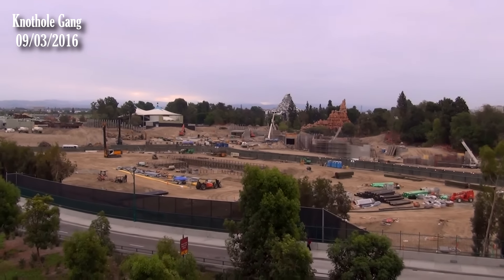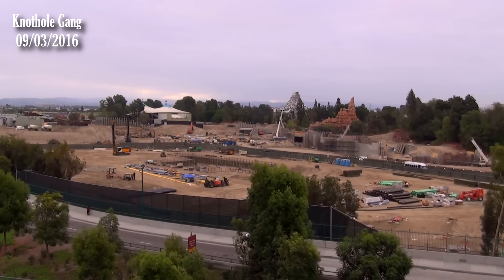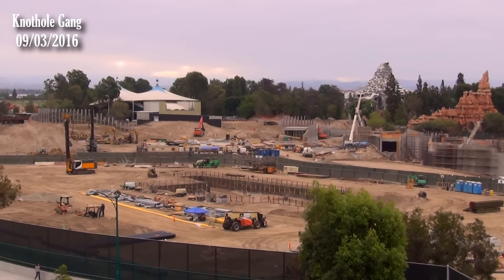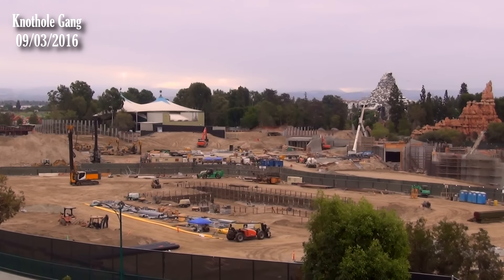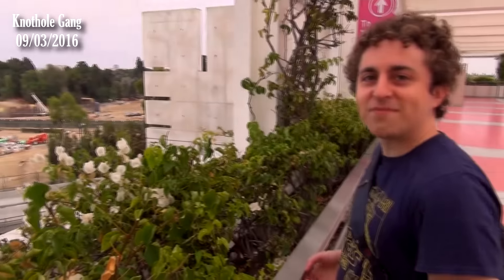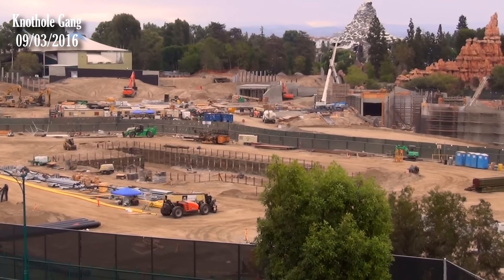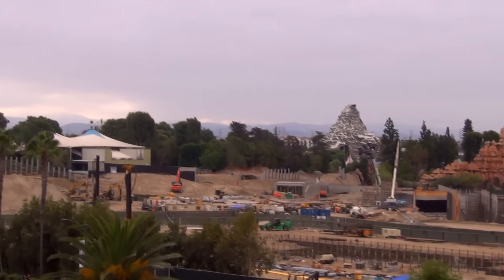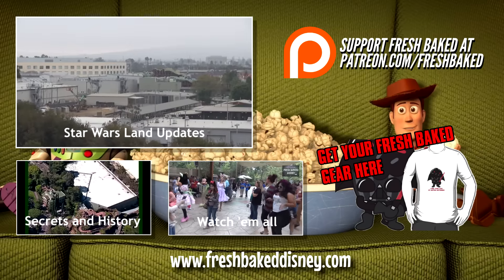Star Wars Land Construction Updates | The Knothole Gang Pt. 39 | 09-03-16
This week we'll be picking up our conversation regarding the hungry bear, the fort, and the pool, and how it is likely too small to be the foundation for a ride at StarWarsland.

**Check out Sara and David's personal YouTube vlogs**

** Get a free Disney vacation planning CD direct from Disney.  Plan your dream vacation today and help support Fresh Baked in the process!